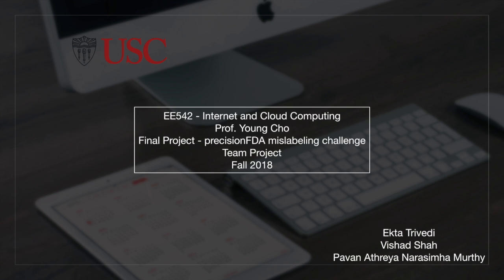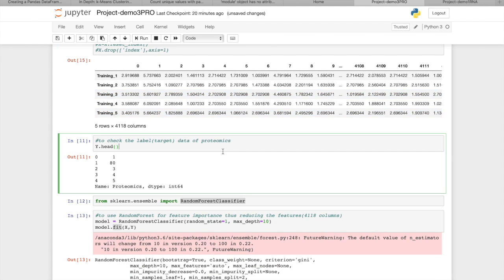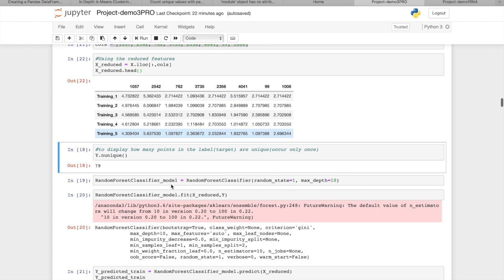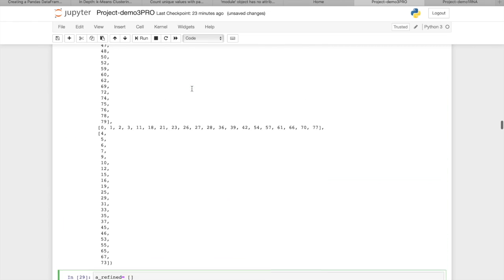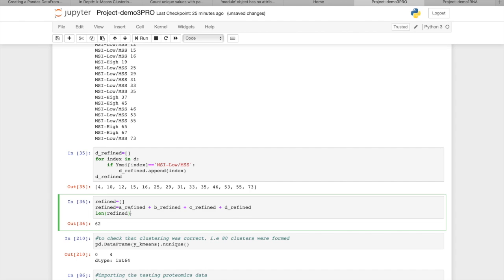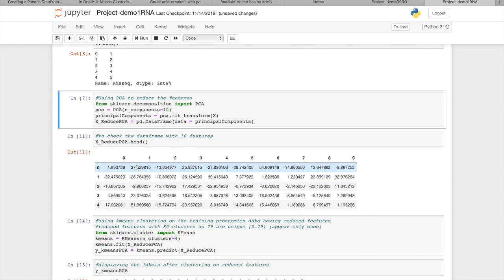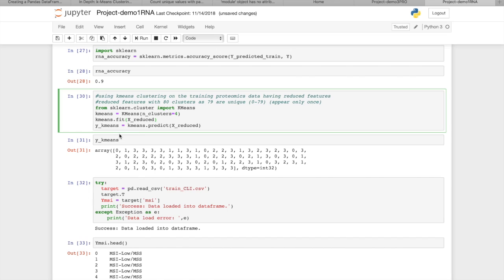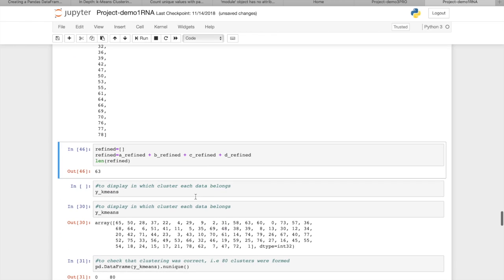EE542 - Fall 2018 - Final Project Demo 3 - precisionFDA Challenge - Pavan Athreya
Instructor: Prof. Young Cho